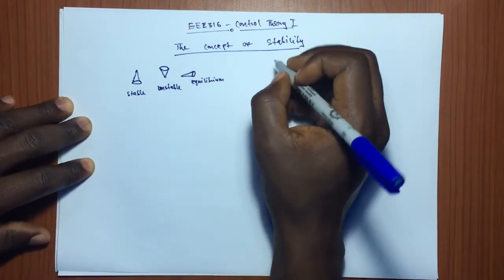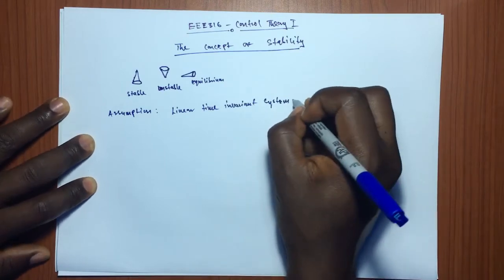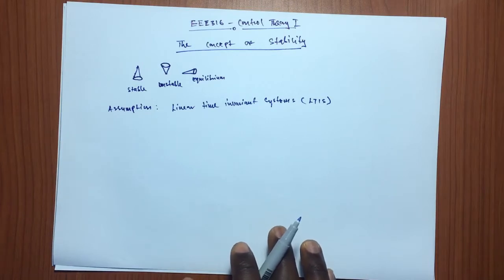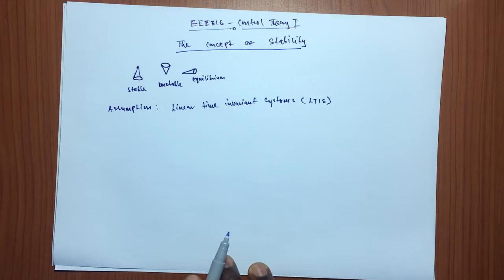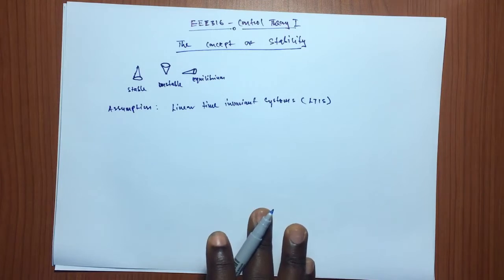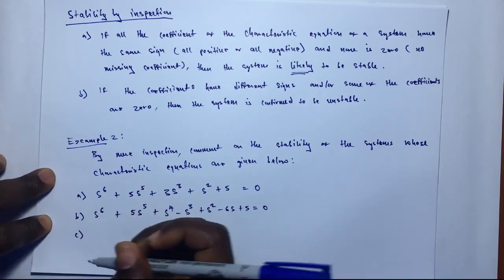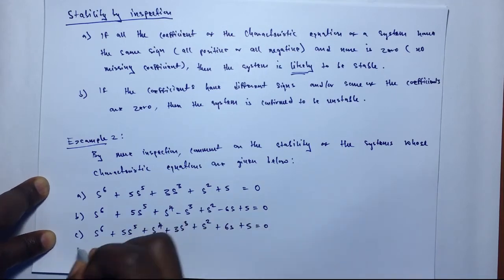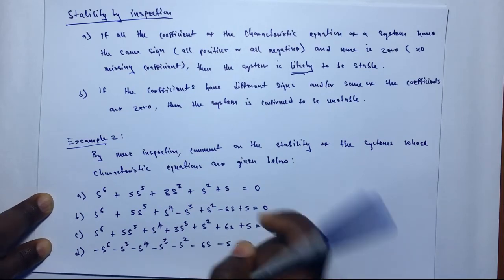EEE316 Lecture 7 - The Concept of Stability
This video is part of the EEE316 (Control Theory I) course lecture series taught by Dr Ayodeji O. Abioye at the Department of Electrical and Electronics Engineering, Modibbo Adama University, Yola.